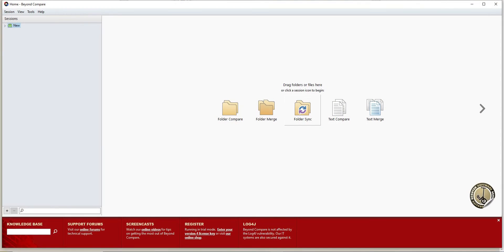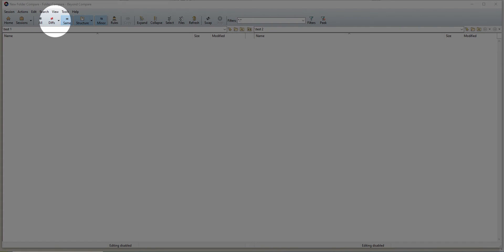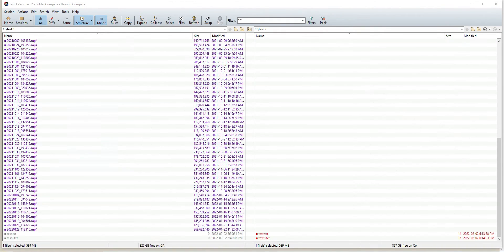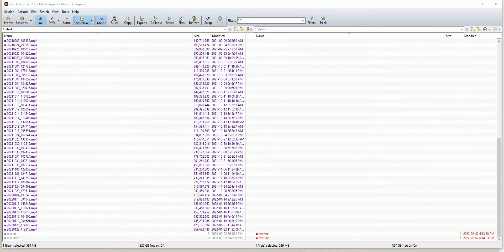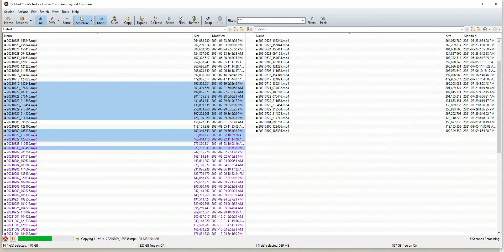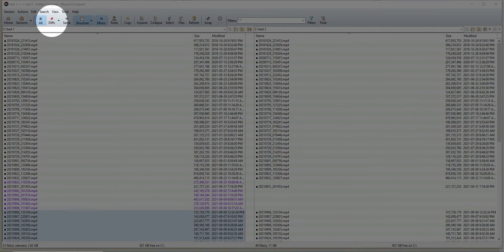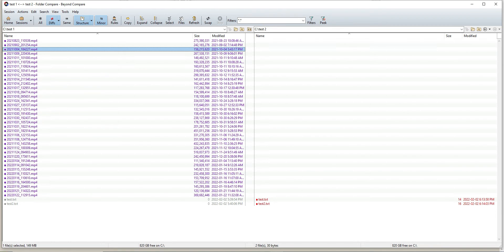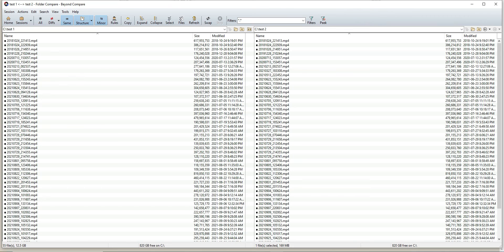How to compare and transfer files on Windows - using beyond compare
In today’s video, I walk you through how to safely use Beyond Compare to compare files between two folder locations and transfer only what’s changed—so you can sync data without overwriting or losing important files.

🛡️ Protect Your Files & System
When comparing or transferring important files, protecting your PC matters.
🛡️ Bitdefender Antivirus helps safeguard your system during file transfers and data cleanup.

📦 Ordering storage, cables, or PC parts? Amazon Prime saves time with fast shipping and easy returns.

🔒 Managing files on shared or public networks?
NordVPN adds an extra layer of privacy.

🌐 Build Your Website or Online Project

🚀 Need reliable hosting with hands-off setup?
Bluehost offers dependable hosting and 24/7 support.

🤖 Want to get online faster with an AI-powered builder?
Hostinger makes it easy to launch a website quickly—even if you’re not technical.